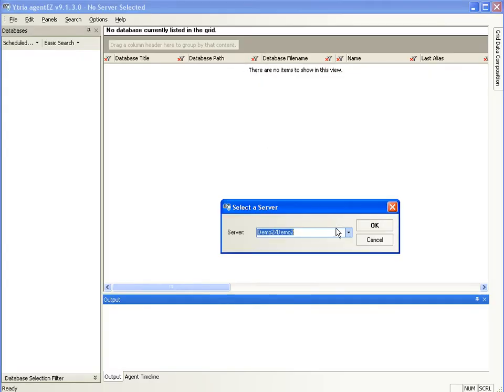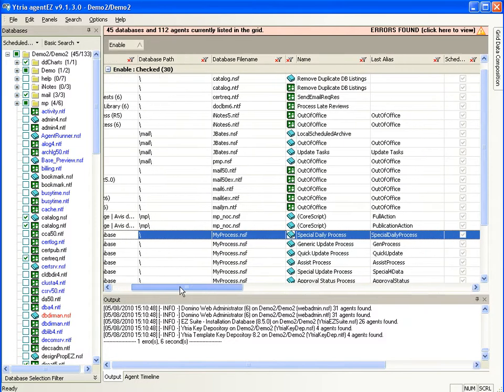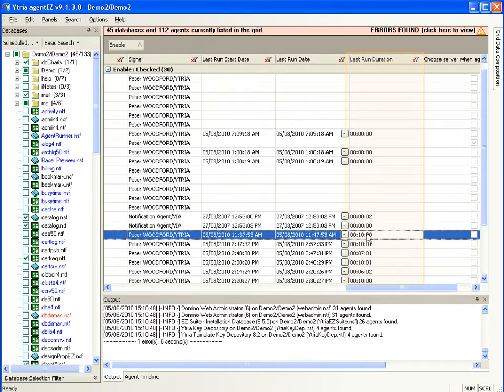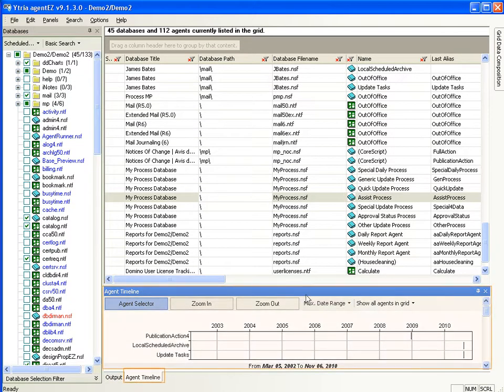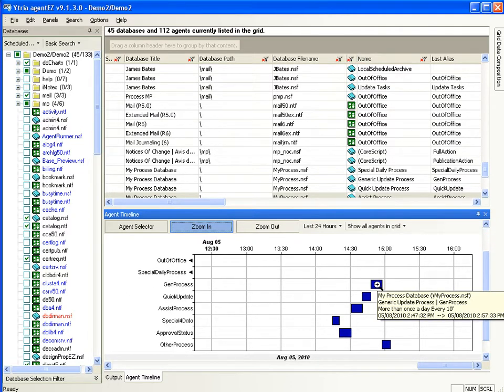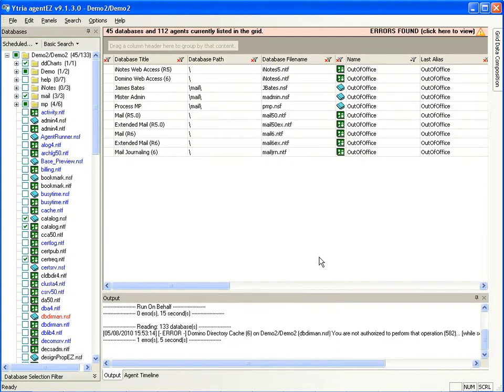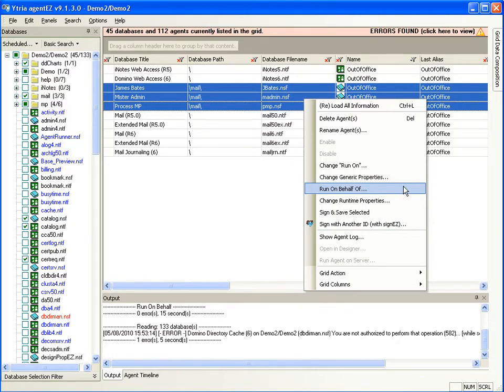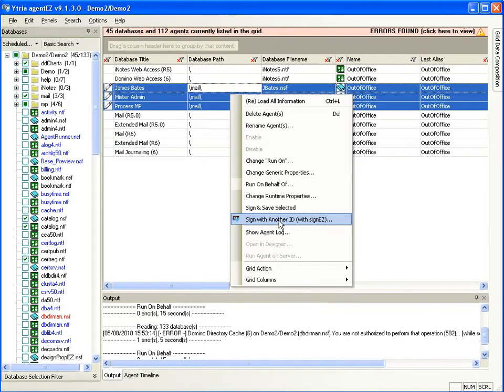Introducing Ytria agentEZ: Lotus Notes/Domino Agent Visual Analysis and Troubleshooting Toolkit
Ytria agentEZ ) lets you see and manage all the agents on a Domino server in a customizable grid. It also plots agent run-times in a gantt chart for easy visual analysis.